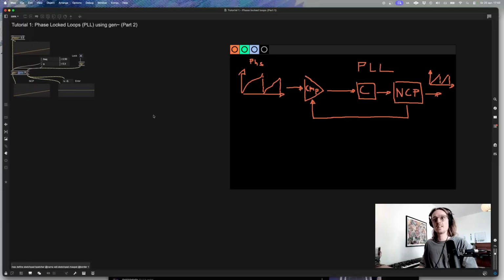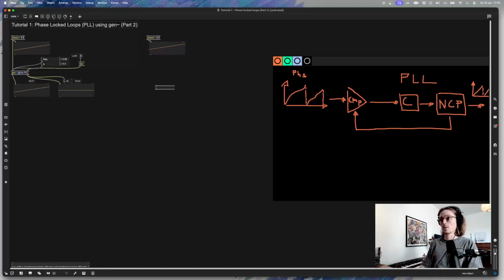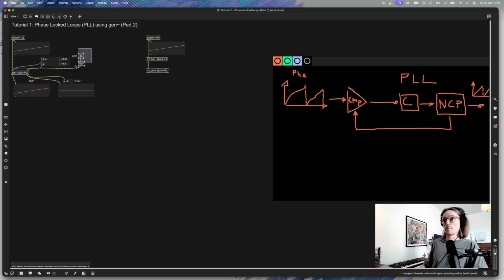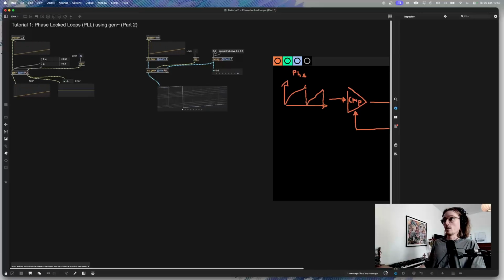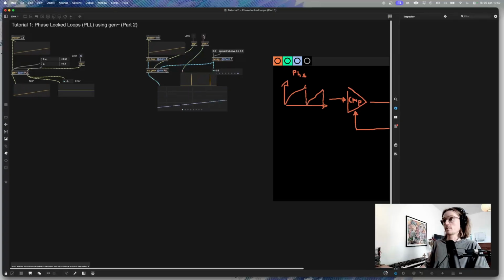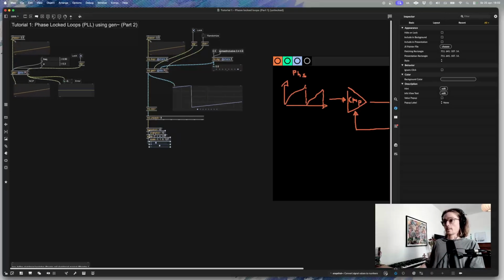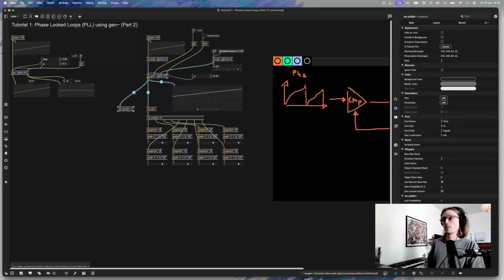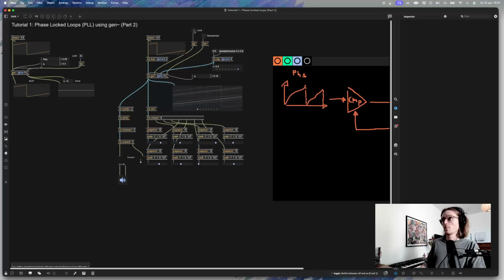Max Tutorial: Phase Locked Loops (Part 2)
Using PLLs for multi-channel spontaneous synchronization in Max.